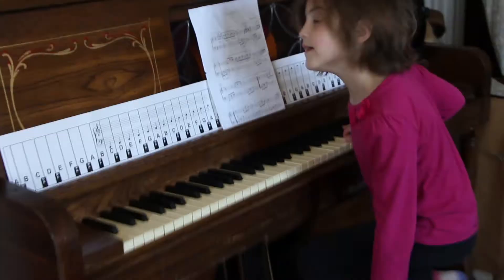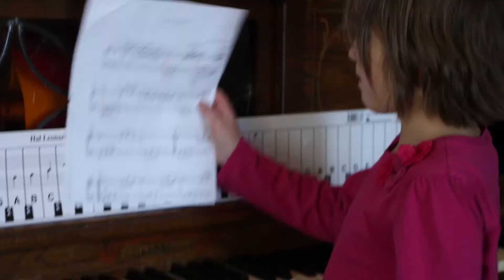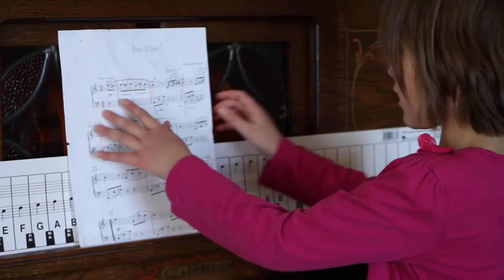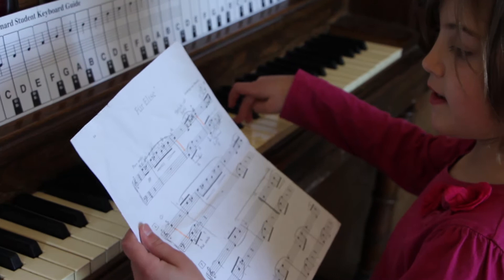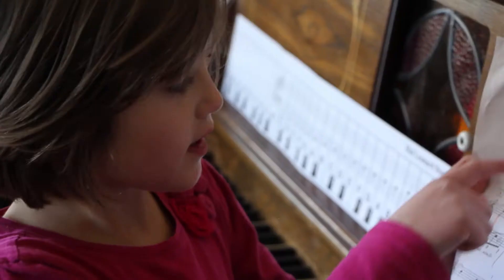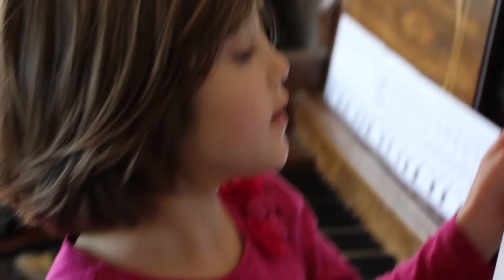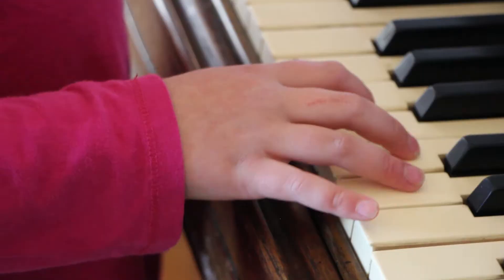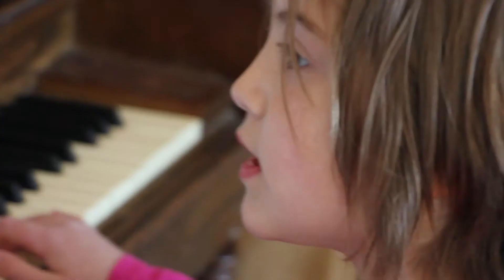AND THAT'S HOW! (we practice piano)